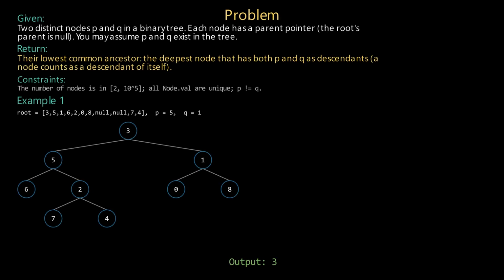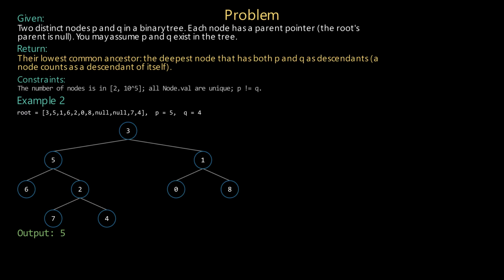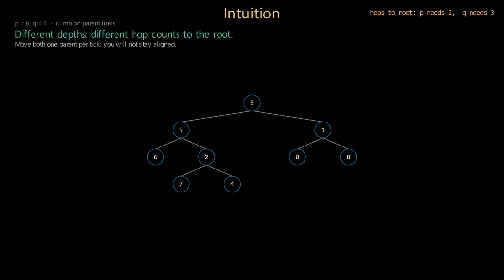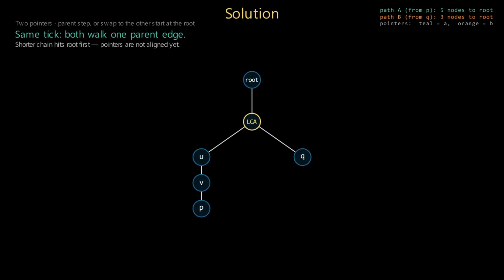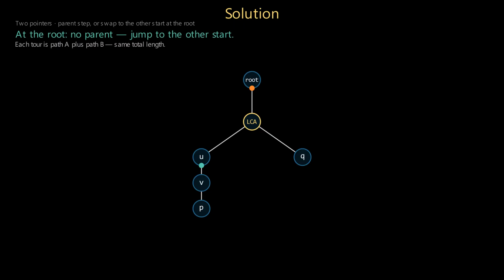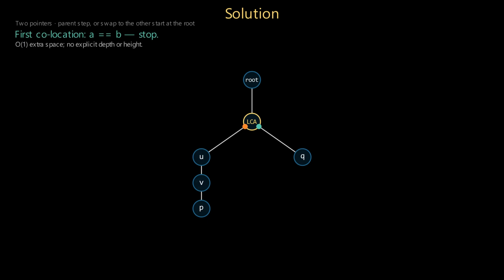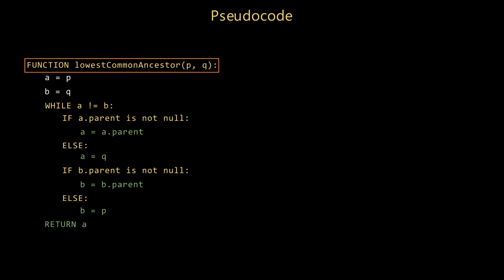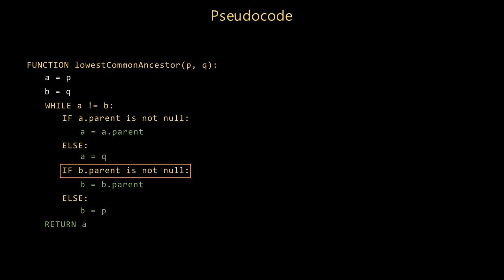Leetcode 1650 (medium) - Lowest Common Ancestor of a Binary Tree III